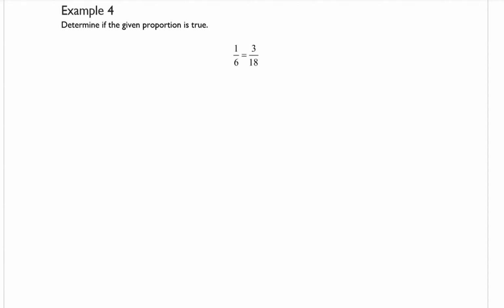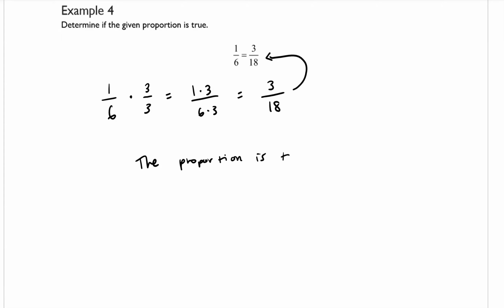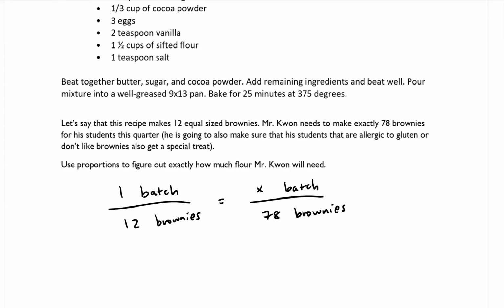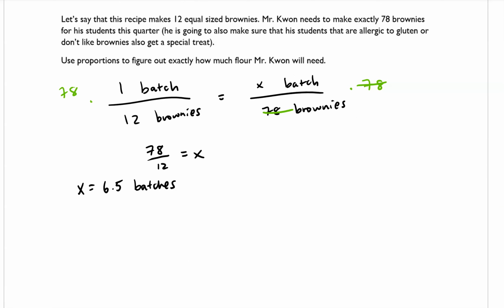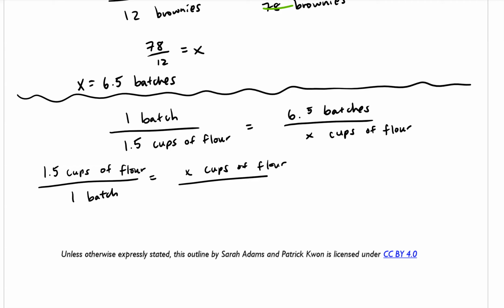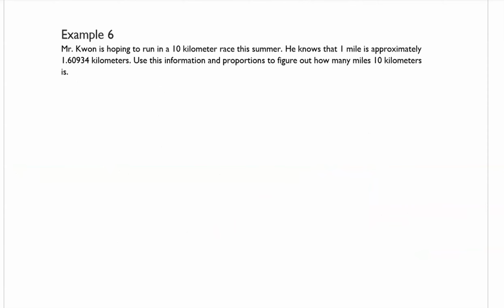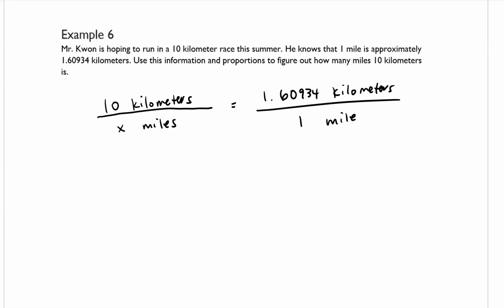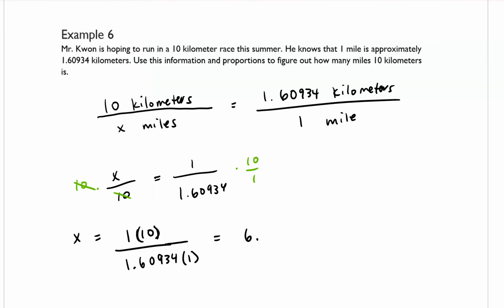Proportions Part 2